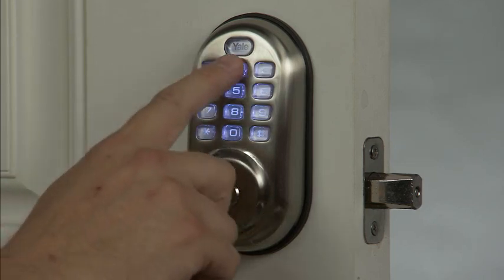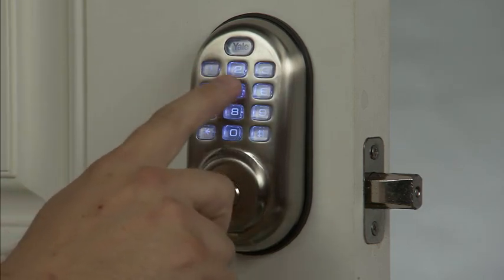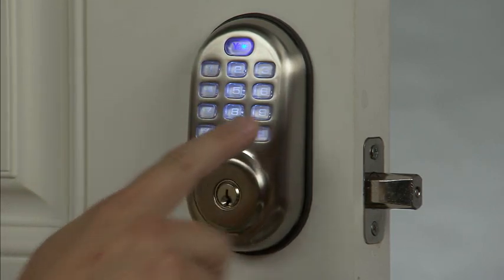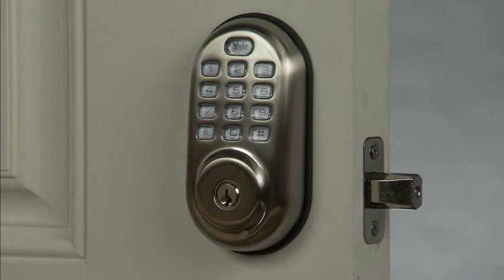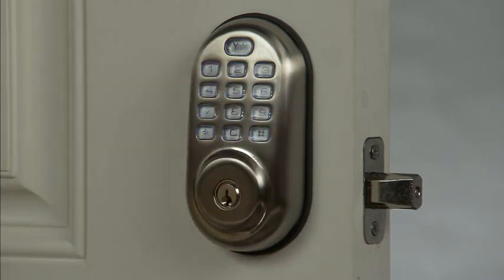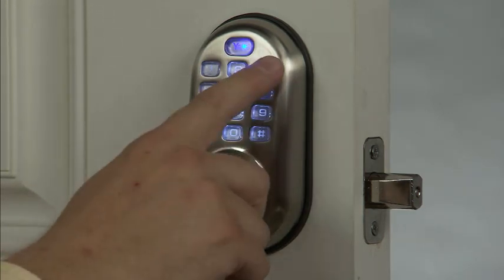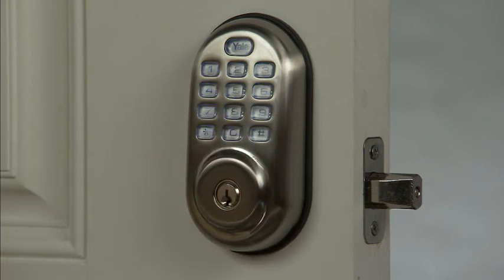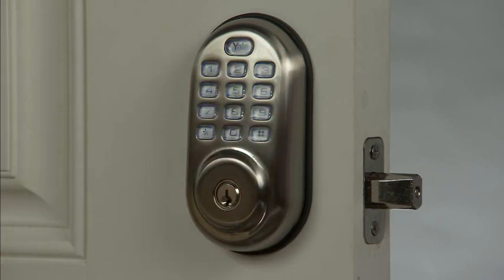Yale Real Living Push Button Deadbolt Programming - Auto Re-lock Setting (17)